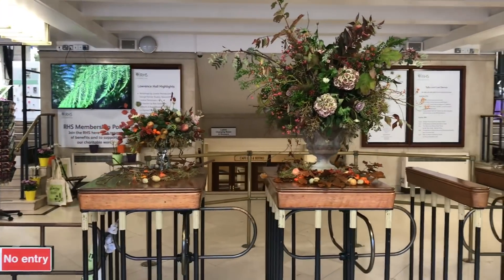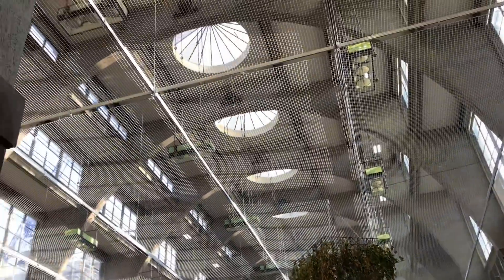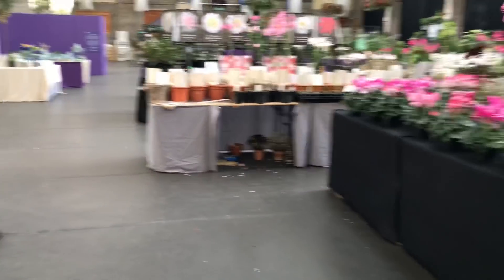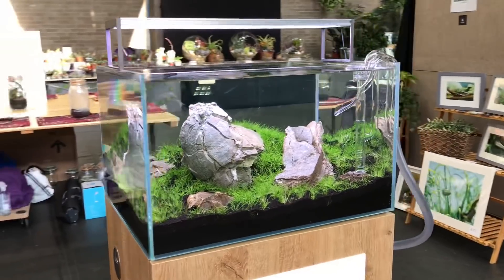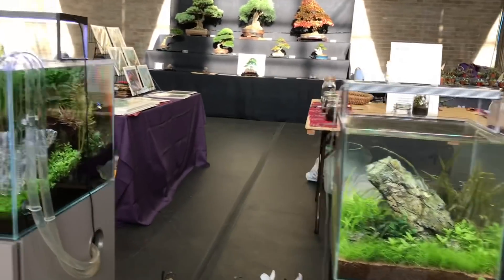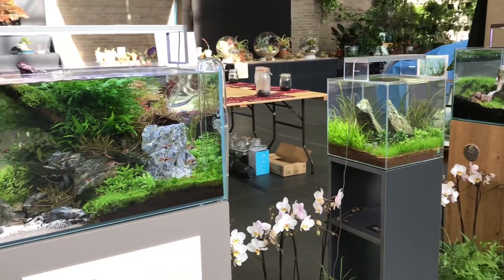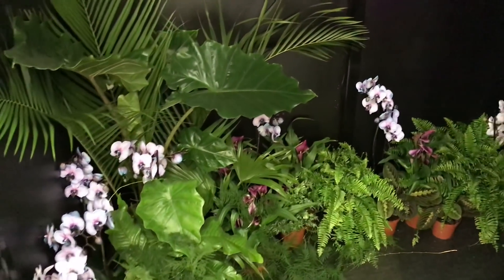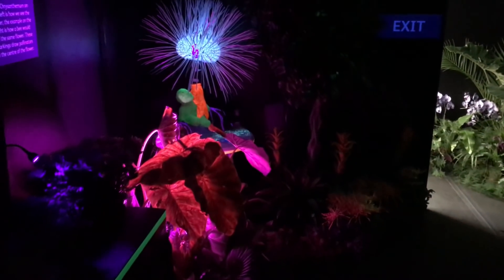Aquascaping at RHS Urban Garden Show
Aquascaping with planted tank nature aquariums at the RHS Urban Garden Show.